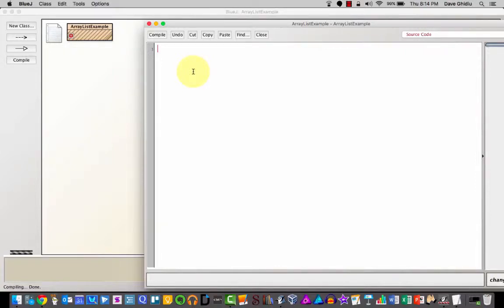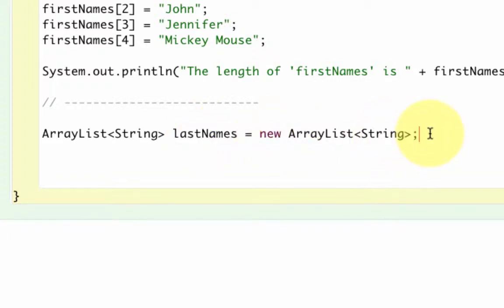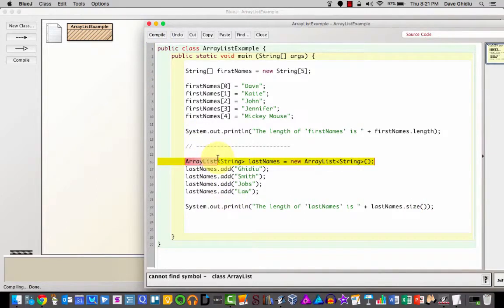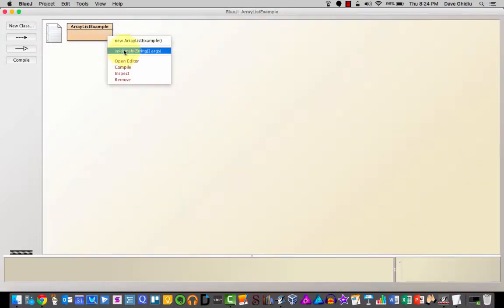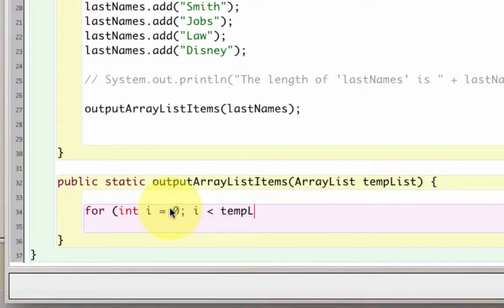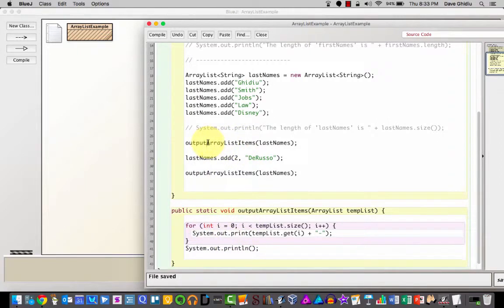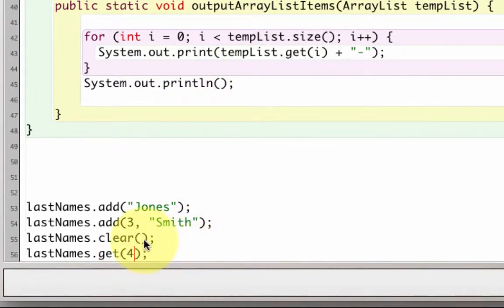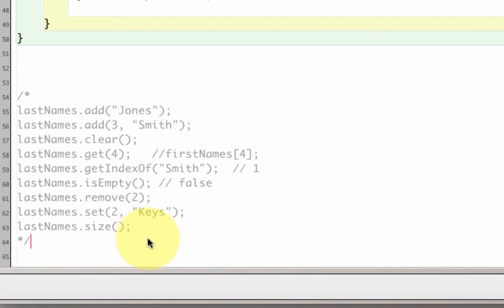Java Tutorial: ArrayList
ArrayLists are like arrays in that they are a collection that hold multiple objects. ArrayLists cannot hold primitive data types (although you can use a wrapper class to fix that pretty easily). But they resize automatically when elements are added, and they shrink when elements are removed.